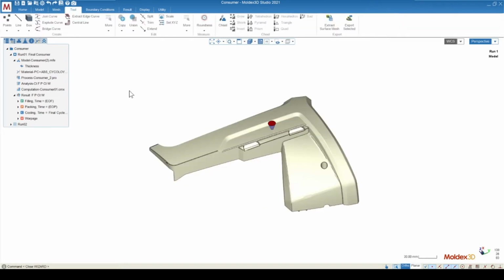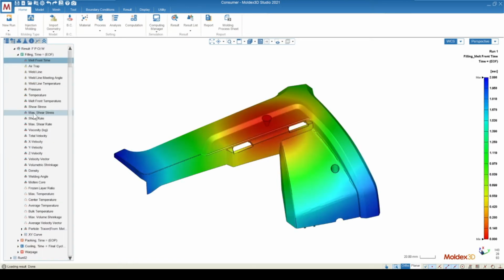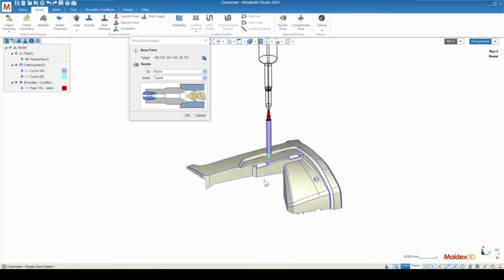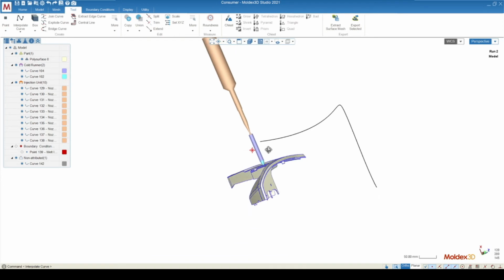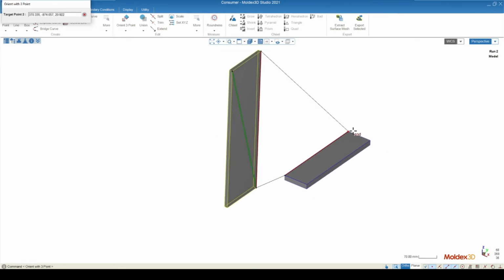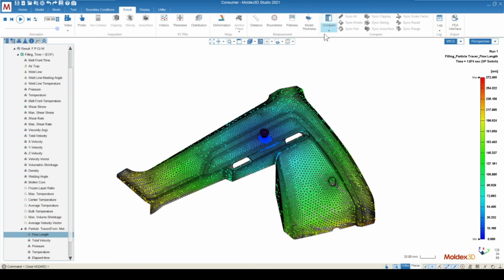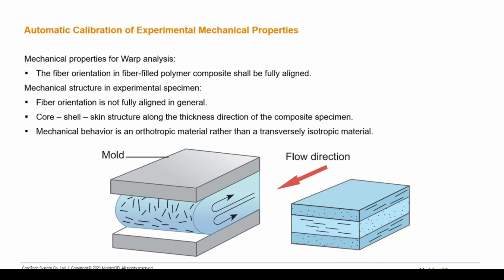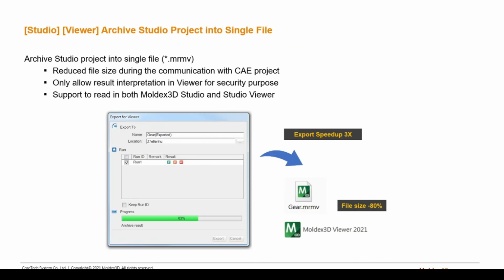What's New Breakdown - Moldex3D 2021 | UI, Solver, Mesh & Modeling Enhancements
00:00 Intro
00:22 Home Tab New Features
04:30 Model Tab New Features
05:30 Mesh Tab New Features
06:18 New Surface Meshing Tools
06:40 Tool Tab New Features
11:08 Result Tab New Features
12:13 Calculation Time Improvements
13:00 Warpage SPS Considerations
13:46 New Fiber Calibration
14:26 Buckling Analysis
14:51 Underfilling & Dispensing Process
15:10 Compression & ICM Usability Enhancements
15:33 WAIM & GAIM Overflow Valve
16:00 DOE Input Expansion
16:11 Viewer File Output
16:44 Outro